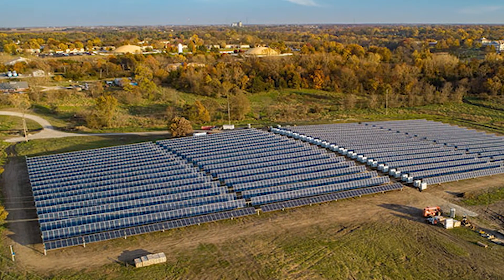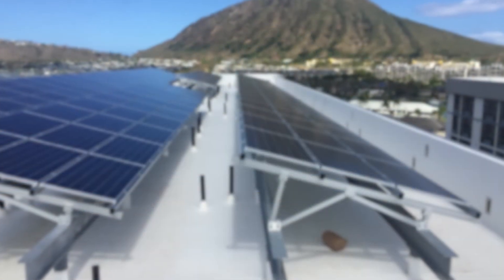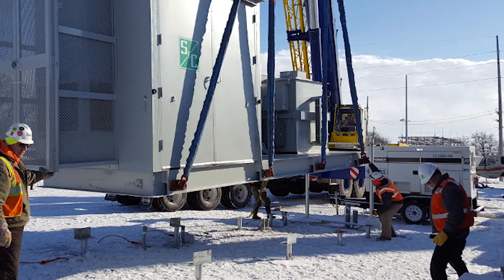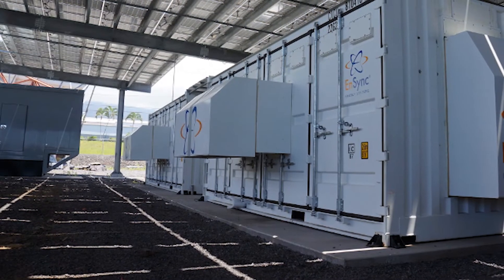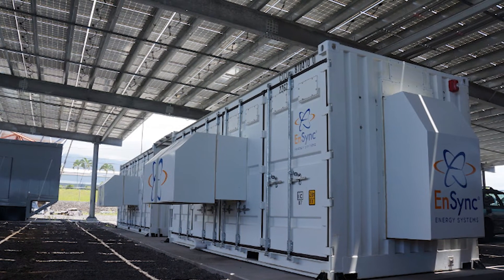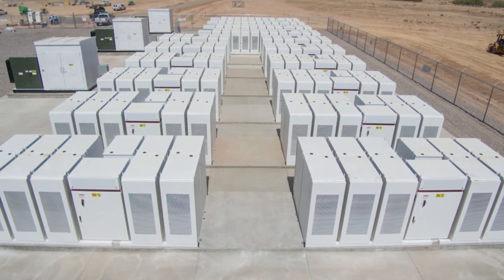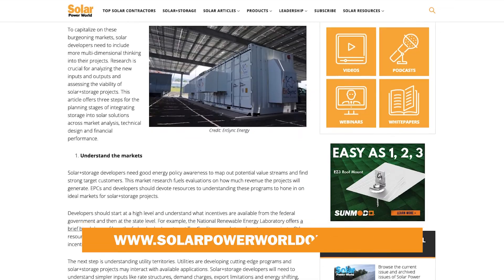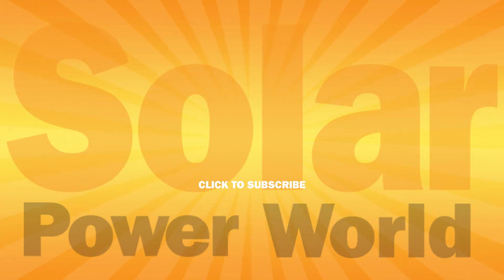Solar Basics: 3 steps for developers to succeed in solar+storage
To capitalize on burgeoning solar+storage markets, solar developers need to include more multi-dimensional thinking into their projects. We look at three steps they can take to do just that in this Solar Basics video. To learn more about solar-plus-storage, read our story for all things solar.